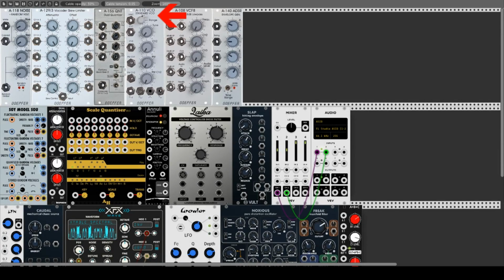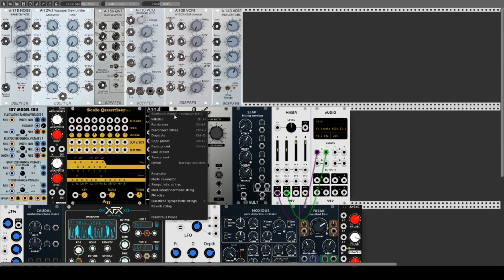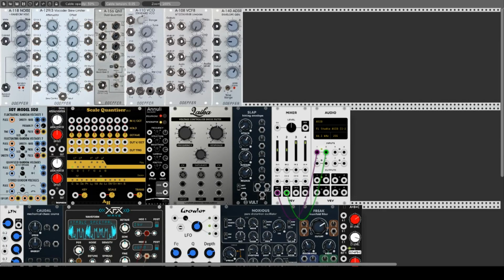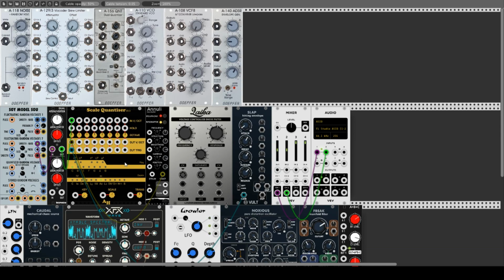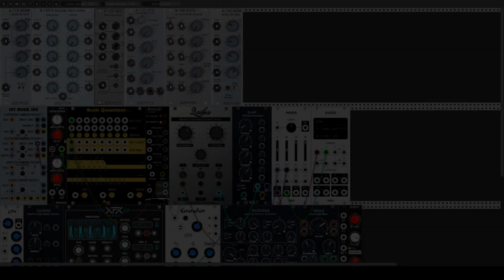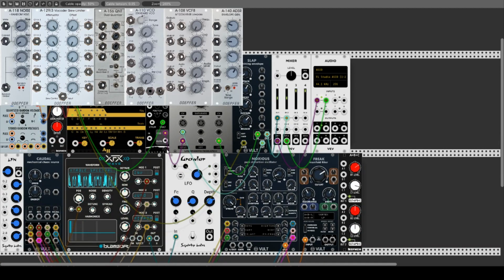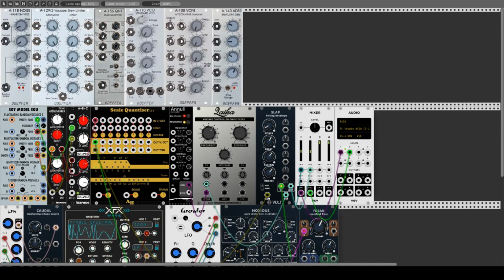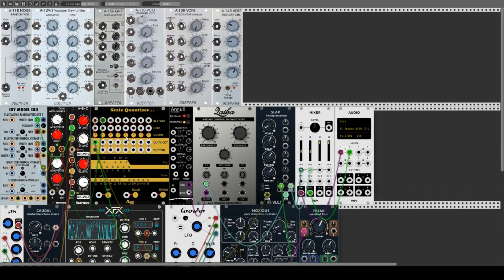Video Tutorial Challenge #1 - Random Melody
this is my contribution to Video Tutorial Challenge #1, where I had to choose one of the patches of the Doepfer A-100 example and build it in VCV-Rack. As you may know, the A-100 is an analogue modular synthesizer built in the style of the classic modular systems of the 70s. It can be built from well over 100 original Doepfer modules and defined the Euro rack standard, for which there are meanwhile over 5000 modules of different manufacturers available. I decided to use the patch Random Melody.

Doepfer A-100 Patch Examples html